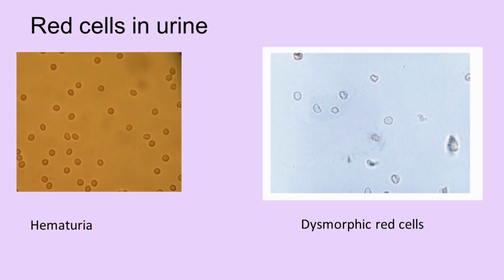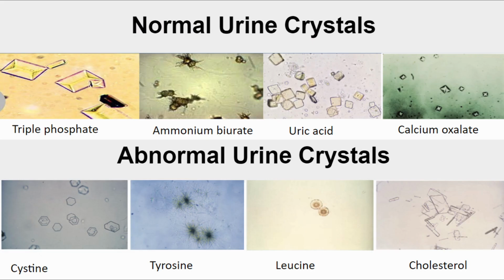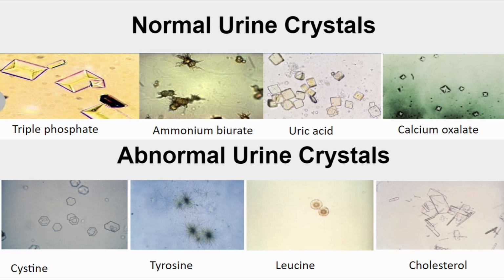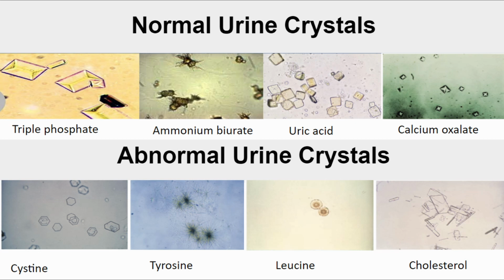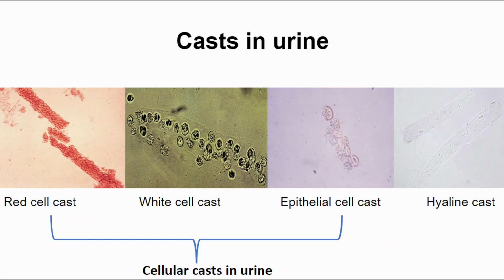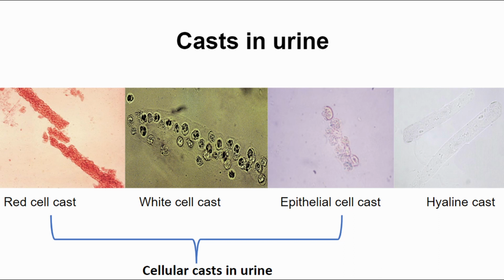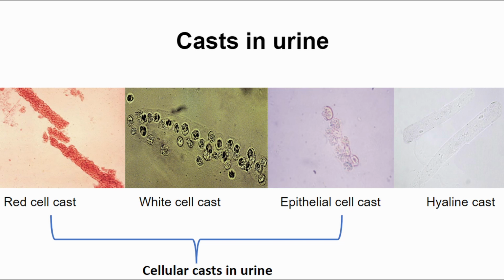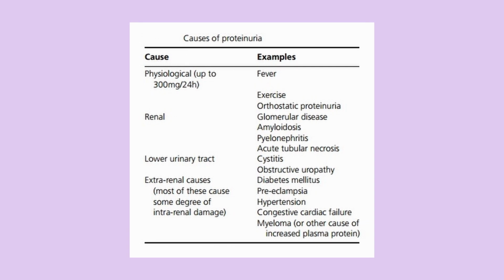Urine Analysis Practical Part 2 (For MBBS Students)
Maduri Vidanapathirana